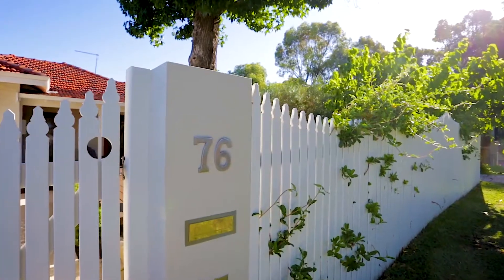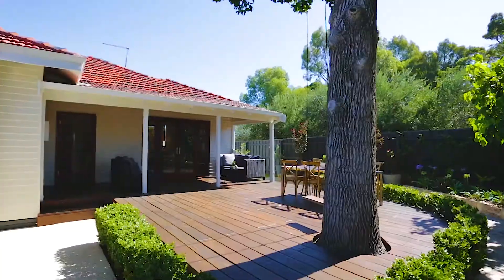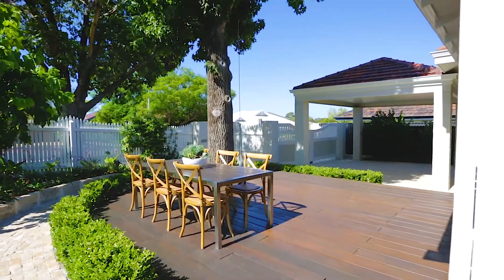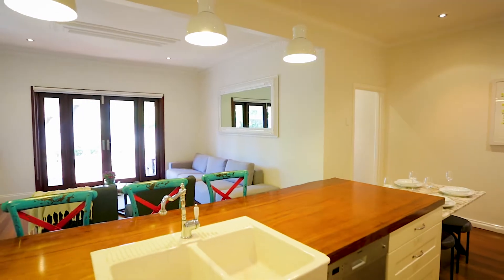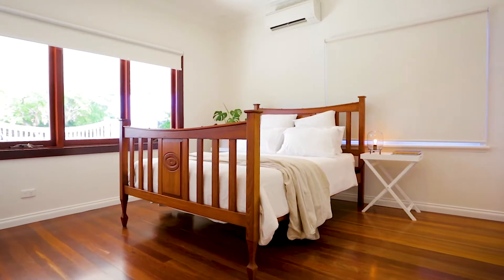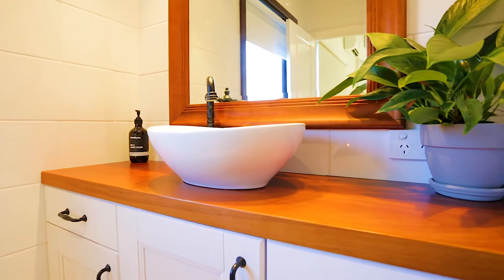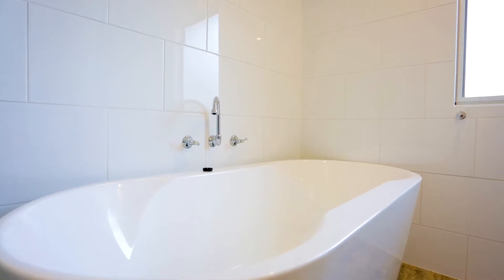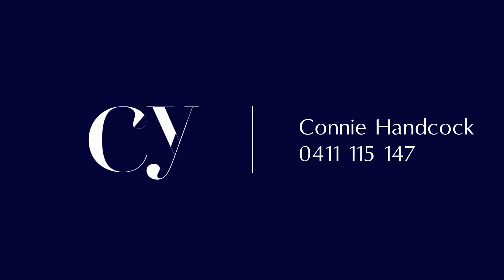Crib Creative presents 76 Kitchener Road, Melville